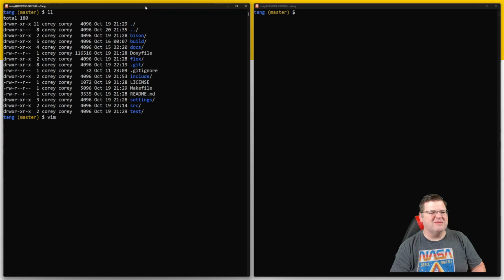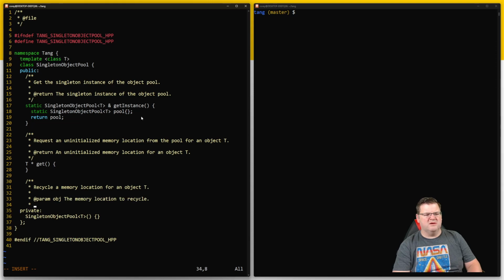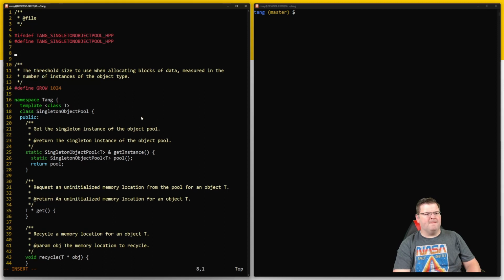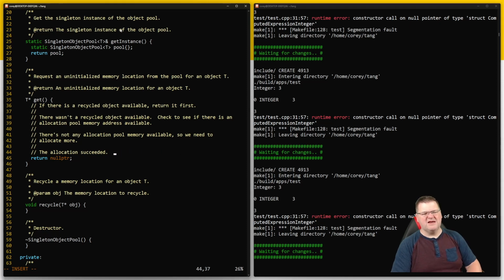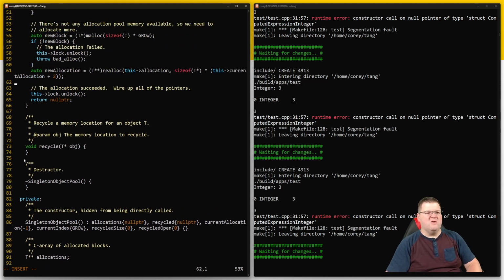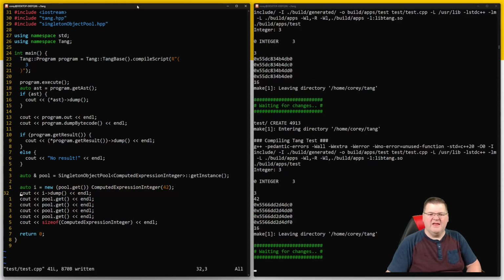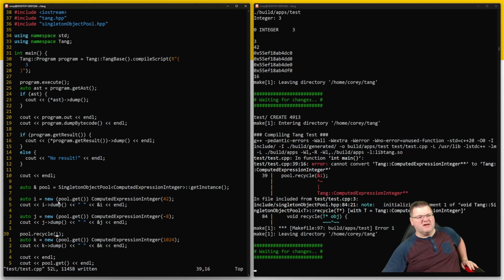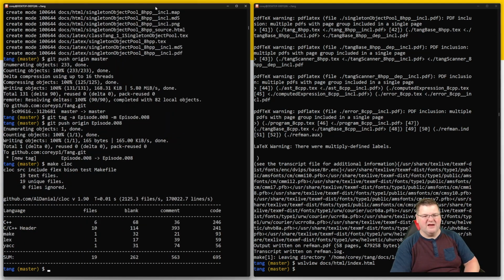Tang: Creating A Singleton Object Pool - Episode 8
In this episode, we create a templated singleton object pool class that is thread-safe.  And we find a compiler "bug".